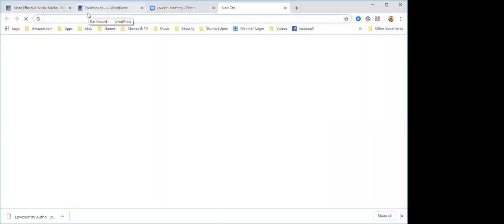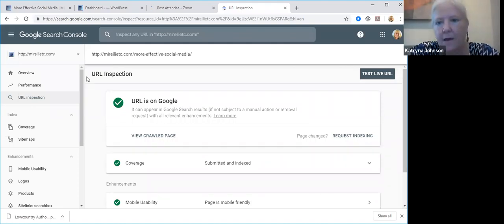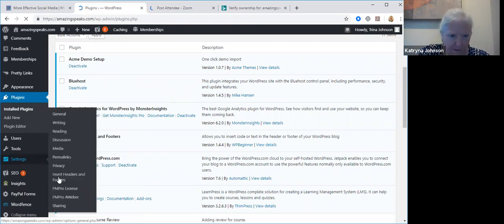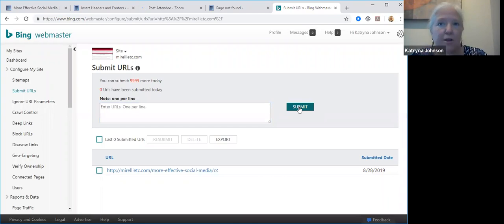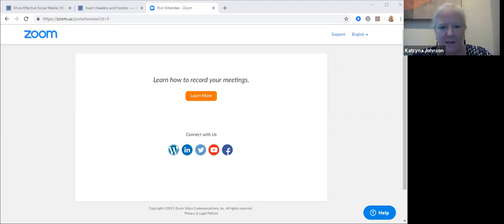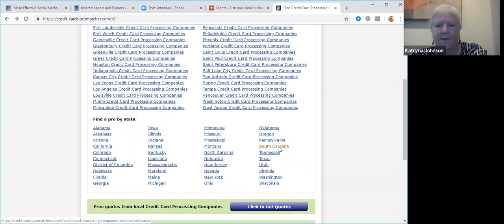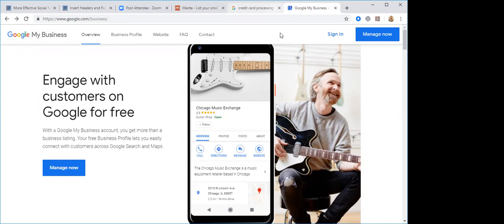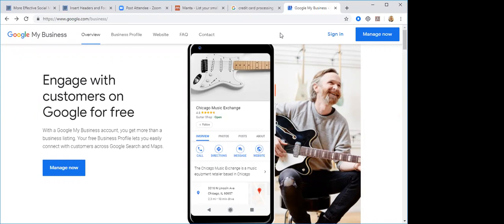Mastering SEO Part 3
Search Engine Optimization (SEO) is key to getting your content in front of your target audience. Join Mirelli Entrepreneur Training for Women founder and CEO Trina Johnson for a 5-part in-depth look at SEO, keyword research, how to use SEO Yoast, practical tips and strategies to improve your rankings